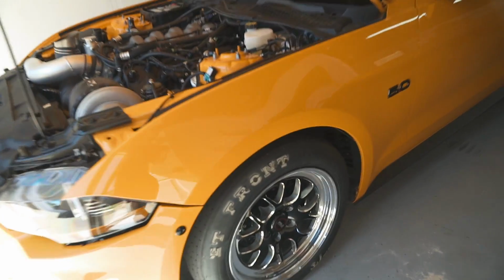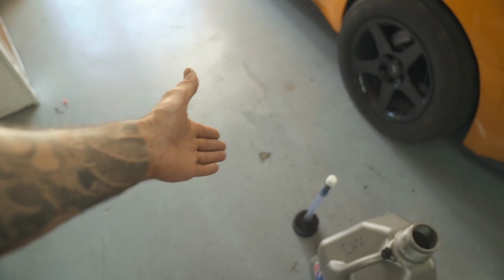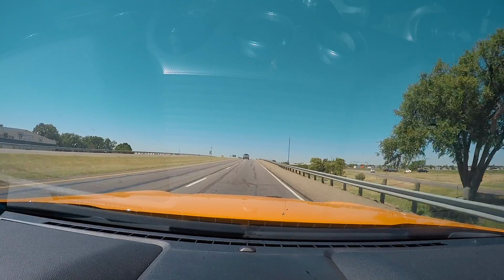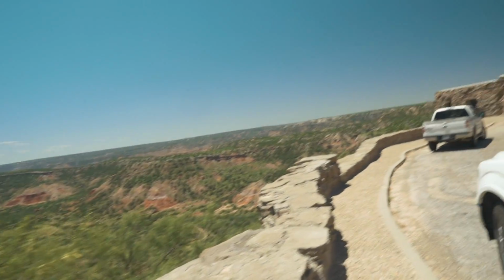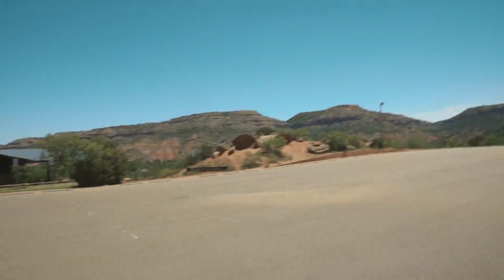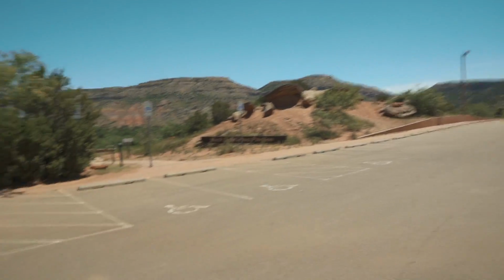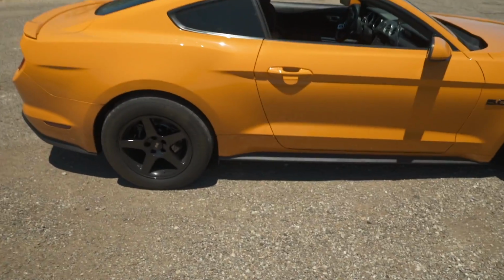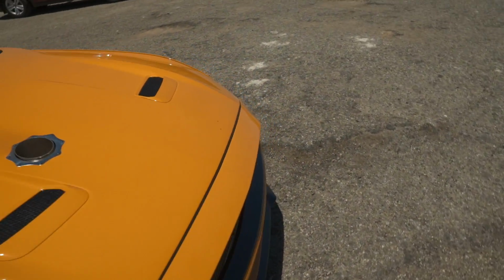What it’s like Driving a Big Single Turbo Mustang to one of the Largest Canyons!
Drove my Turbo Mustang To The Canyon!

7681 Canyon Dr.